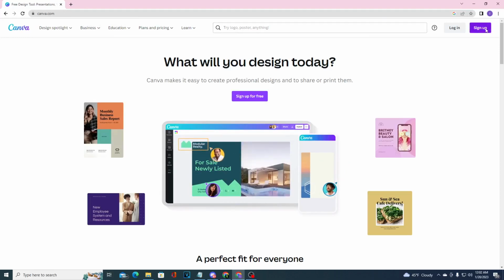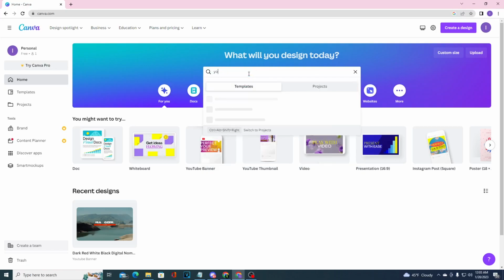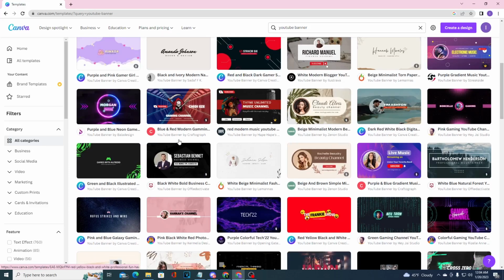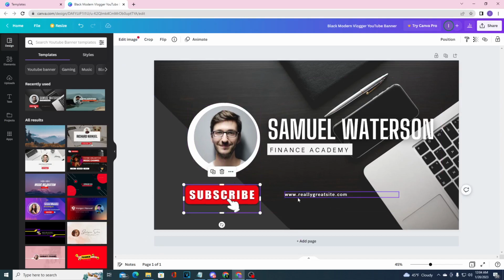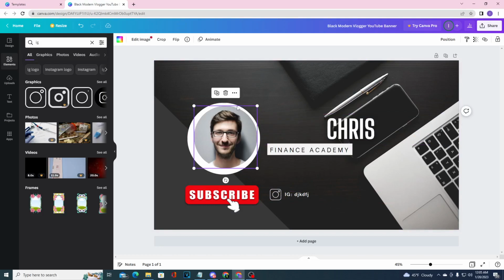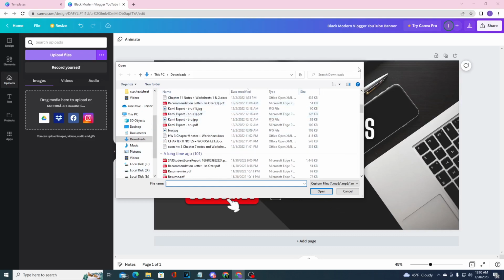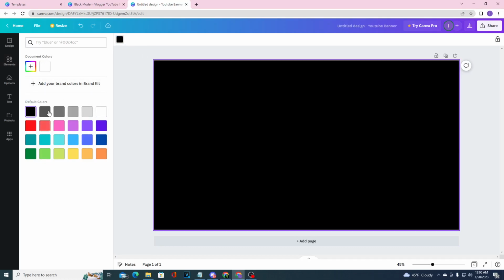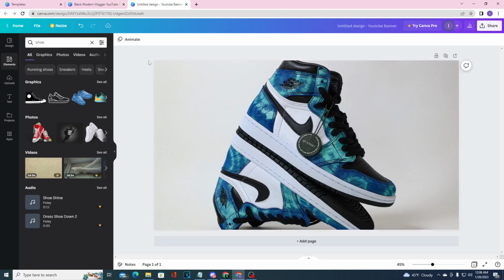How to Use Canva to Create a Youtube Banner FOR FREE